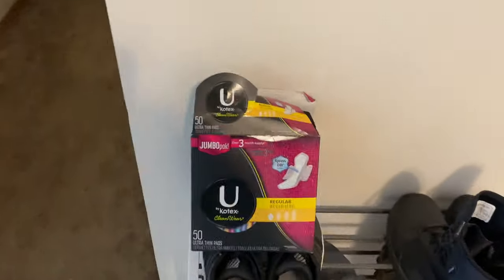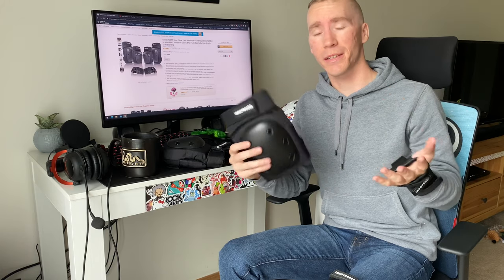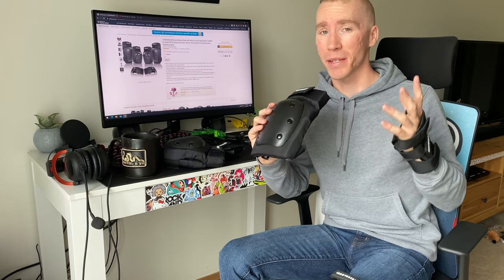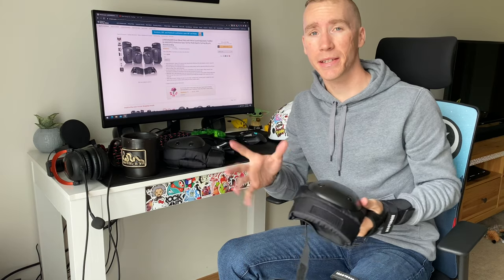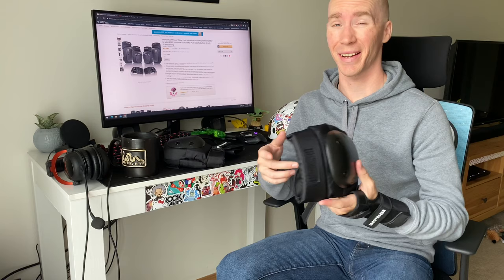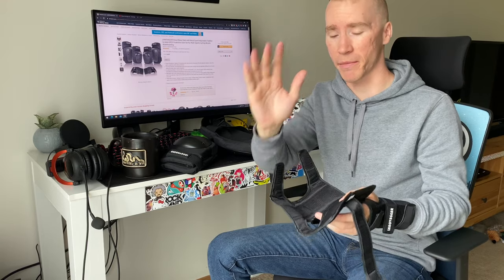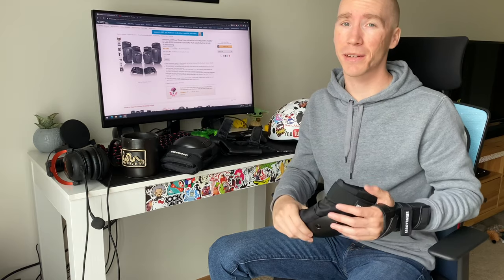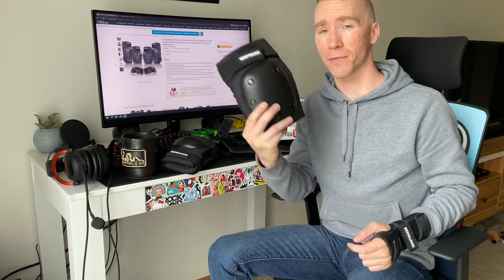Lanovagear - Budget Pad Set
The most budget of budget pads... they're better than nothing.